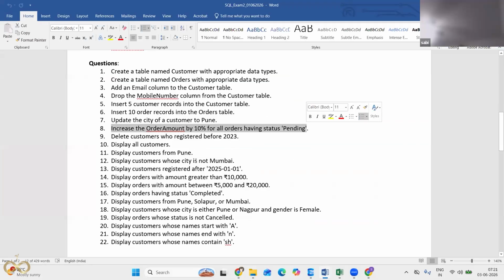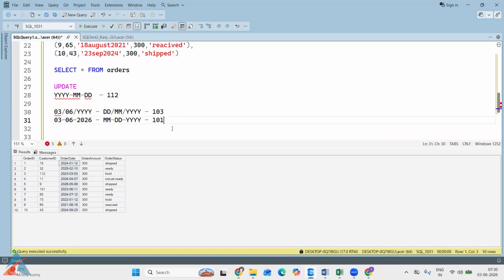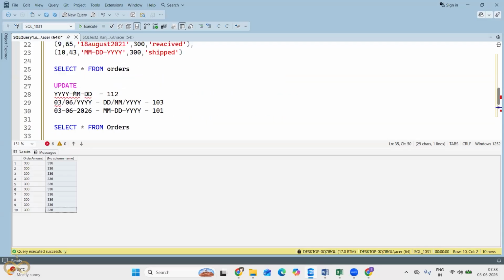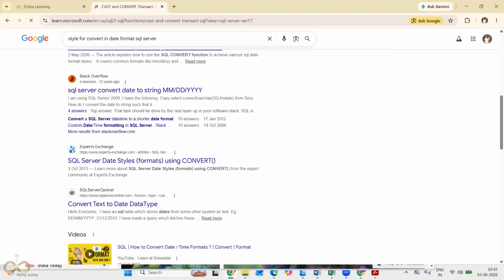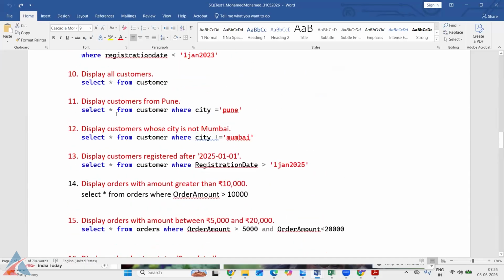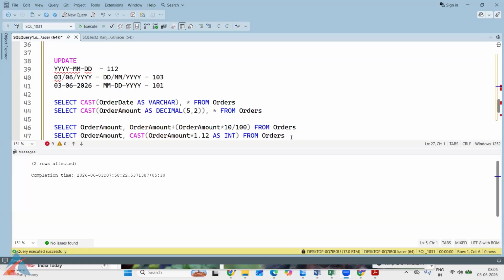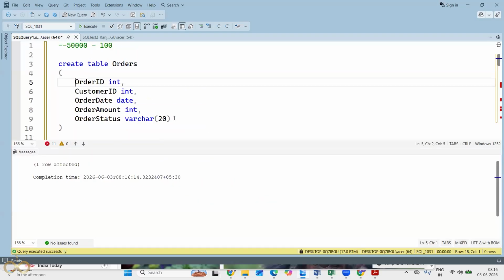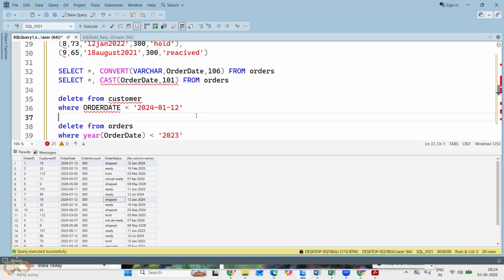SQL Exam Revision and Queries Addressed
Get ready to boost your SQL skills and tackle those tough exam questions with confidence! 🚀

- Identify and address common SQL exam questions- Understand the key concepts and techniques to ace your SQL exam- Apply practical knowledge to real-world scenarios

In this video, we'll be revisiting key concepts and practicing how to address common SQL exam questions. This is an essential skill for anyone looking to excel in the world of SQL and IT.

Understanding how to address SQL exam questions is crucial for anyone looking to advance their IT career. It's not just about passing an exam, but also about developing practical skills that can be applied to real-world scenarios.

This video is perfect for anyone who wants to improve their SQL skills, particularly those who are preparing for SQL exams or looking to enhance their IT career.

🔗 Important Links